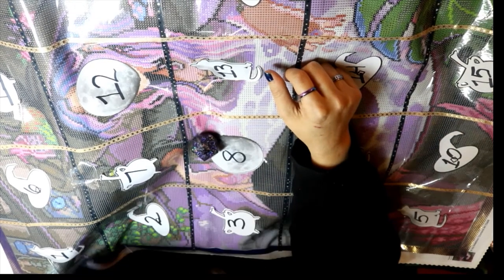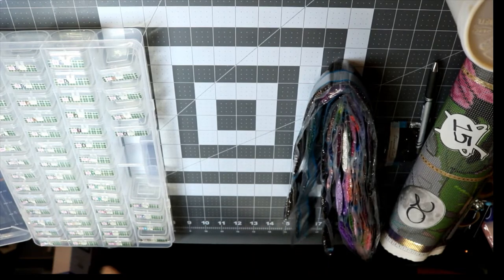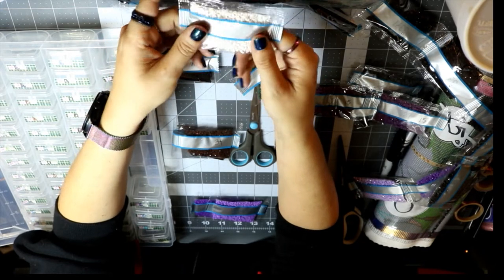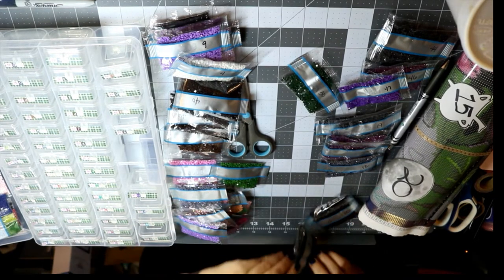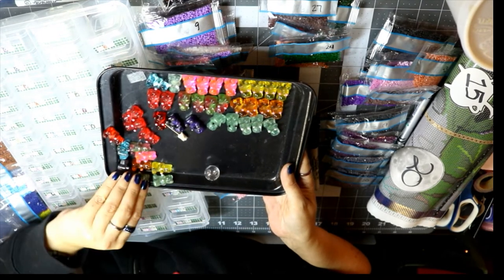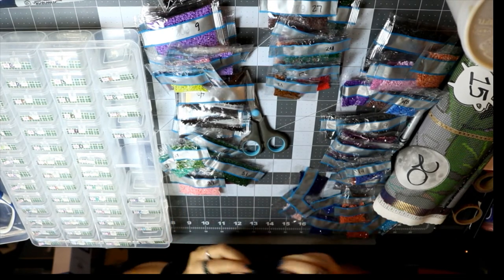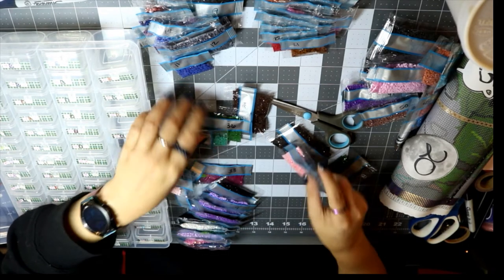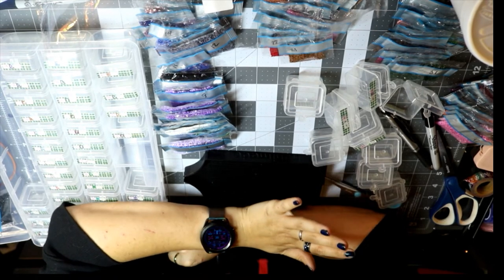|[Crafting Vlog]| - Kitting Up Cauldron of Mer by Ivy Dolamore & DAC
** Crafting Vlog - Kitting Up - Diamond Art Club: Cauldron of Mer by Ivy Dolamore for FestivalOfWitches2022 and DrillsAndChills2022 **
As of recording, this diamond painting is not in stock, but it's not limited edition either so be sure to heart it and catch it on the restock!

** Chapters **
0:00 D20 Challenge Setup
3:55 Kit Up and Chat
36:47 Kit Up Time-lapse
41:17 That's All Folks!